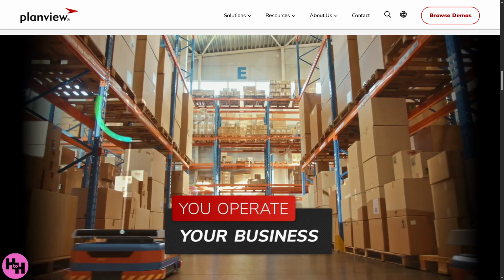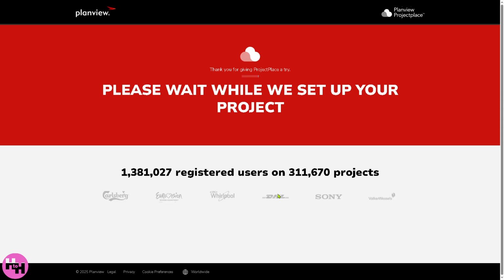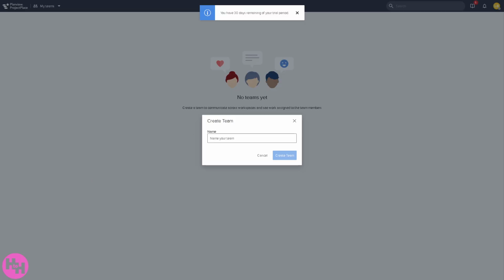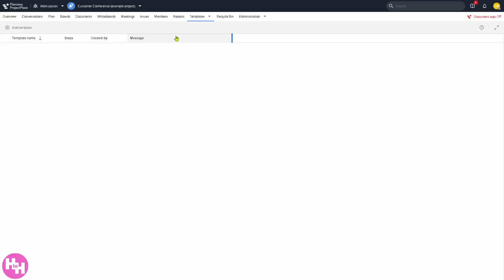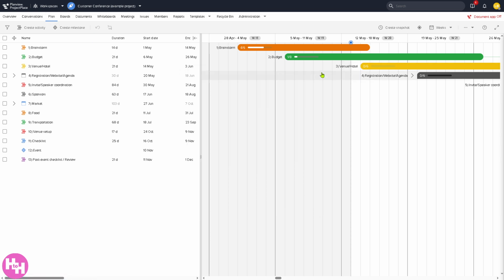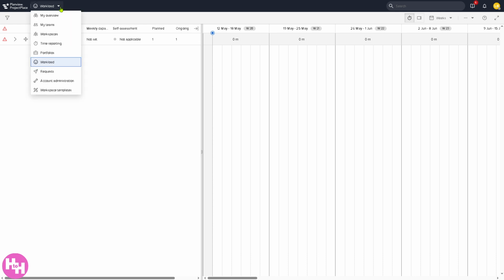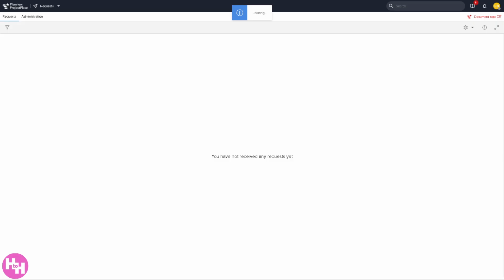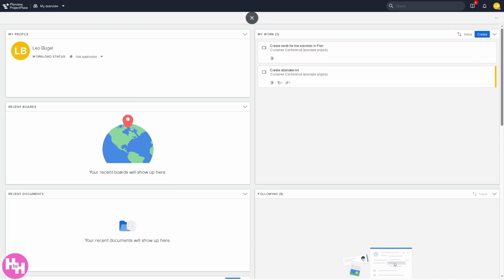Planview PPM Tutorial for Beginners | Planview Demo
In this beginner tutorial and training video, we show you how to install and use Planview PPM CRM software.  We show you how to create an account and get started, how to use all of the core features in this demo, and give quick review of the software.